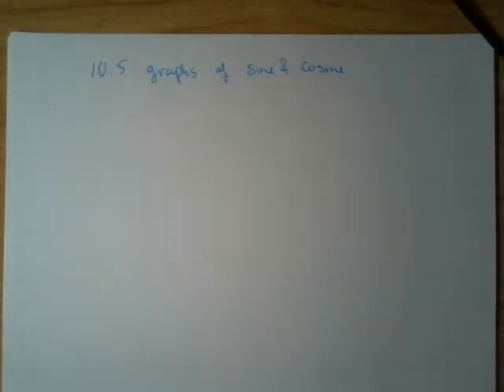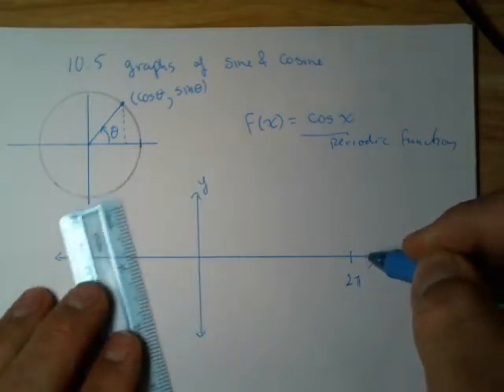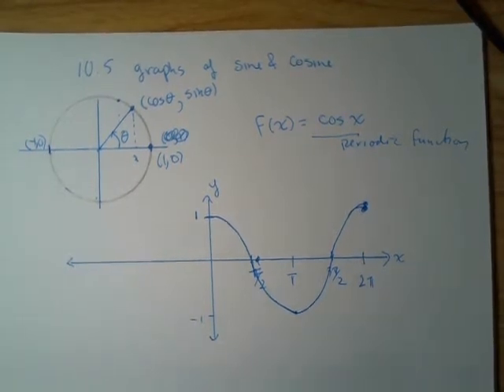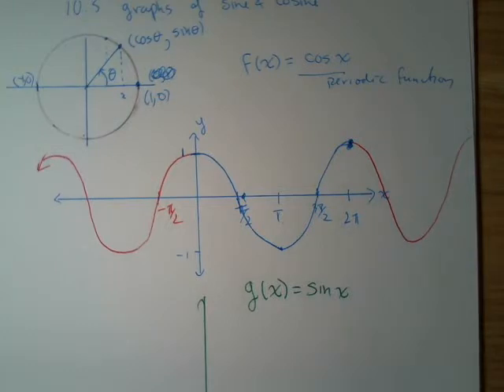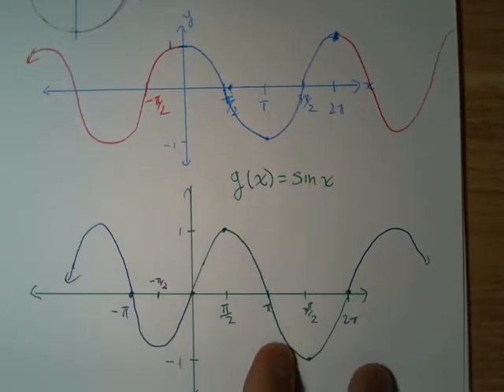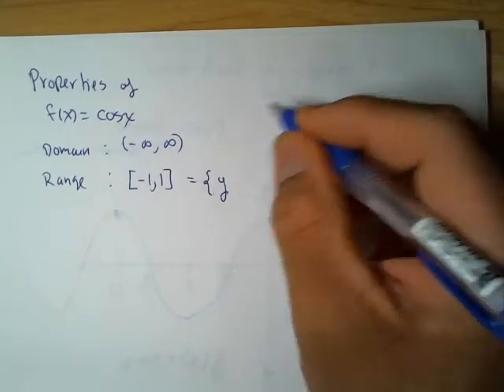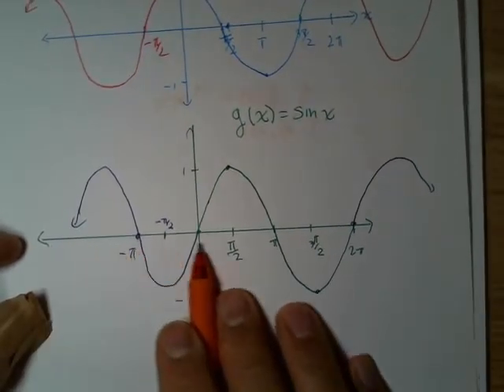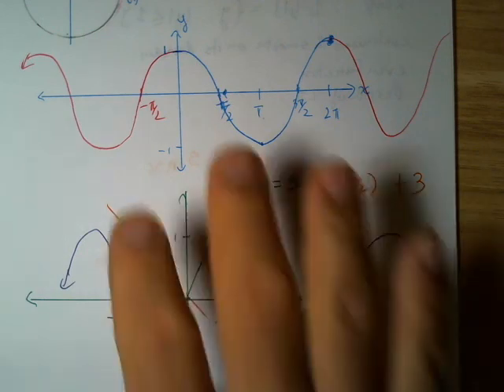MTH 36 Graphs of sine and cosine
00:00 Introduces cosine as a function of x
01:55 Graphing the cosine function from values of the unit circle
06:31 Introduces sine as a function of x
07:20 Graphing the sine function from values of the unit circle
10:15 Discuss similarities of the sine and cosine graphs
11:15 Properties of cosine
15:10 Properties of sine